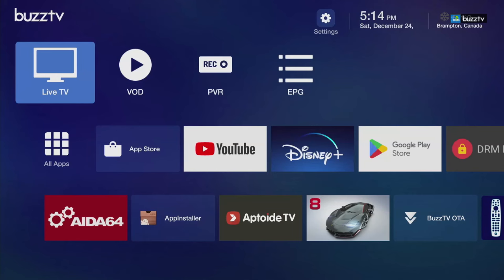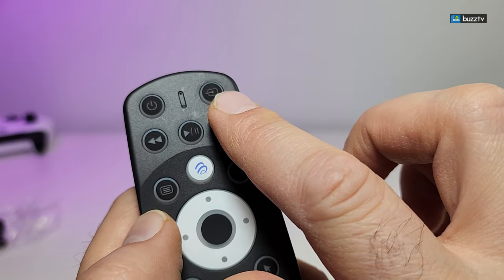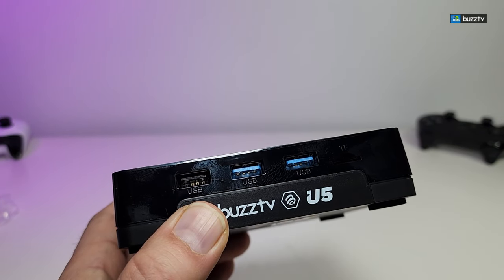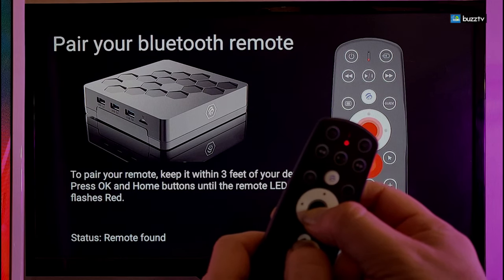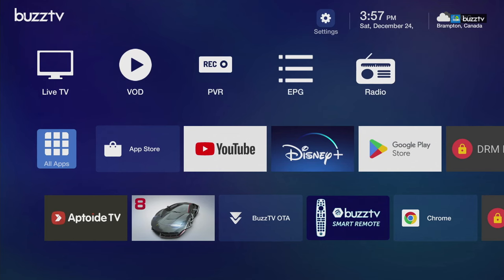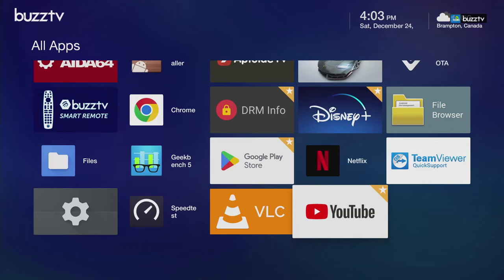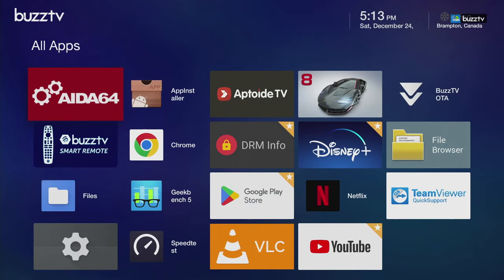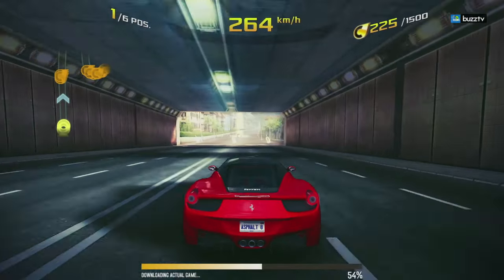The Ultimate Buzztv U5 Review: Should You Upgrade Your Streaming Setup?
This powerful streaming device offers a range of features that make it a great choice for anyone looking to upgrade their home entertainment setup.

The Buzztv U5 boasts an impressive AI-based processor, which enhances video quality and performance, making it a great choice for 4K streaming. It also supports HDR10 and Dolby Vision, providing an immersive viewing experience.

In addition, the Buzztv U5 offers expandable storage options, multiple USB ports, Bluetooth connectivity, and Gigabit Ethernet, making it a versatile streaming device for a wide range of applications. It's also easy to use, with an intuitive interface and access to a wide range of streaming services.

Overall, we were impressed by the performance and features of the Buzztv U5 Android TV box. If you're looking for a powerful streaming device that offers the latest technology and features, the Buzztv U5 is definitely worth considering. So be sure to watch our review to find out more!

🔴 Amazon CAN
🔴 Amazon USA

Index:
00:00 intro
00:52 Unboxing
01:21 User Manual Page
02:16 Power Adapter
02:34 HDMI Cable
02:36 3M Double Coated Tissue For HD
02:47 2X AAA Batteries
02:51 BT-400 ( Detailed )
05:16 U5 TVBOX ( Detailed )
09:02 How to Connect
09:52 Welcome Screen
11:09 Launcher First Look
13:25 Buzz Utilities

Testing
14:23 Geekbench 5
14:39 AIDA64
17:51 YouTube TV
19:00 SpeedTest
21:33 Video Player Test

22:44 Conclusions